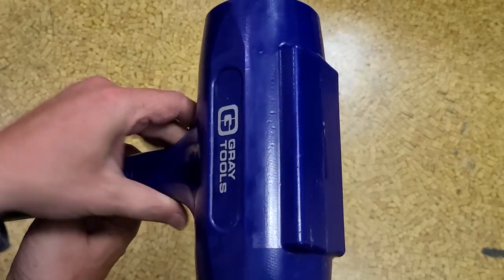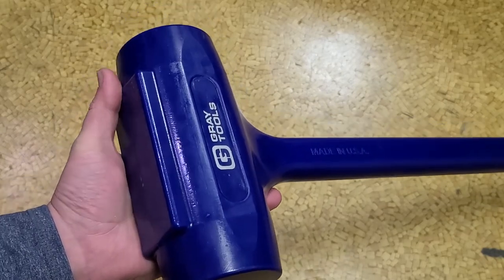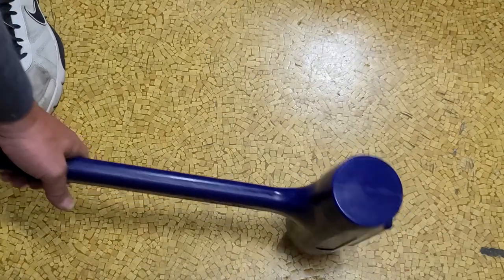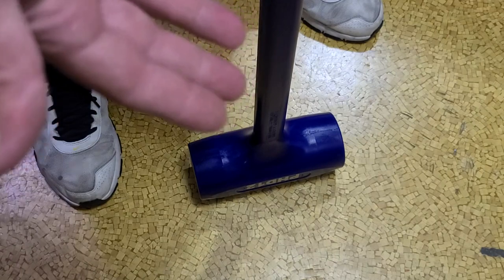Gray Tools Canada 12 Lbs 36" Dead Blow Hammer Review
This is a made in USA hammer and is pretty nice quality and is a large and heavy dead blow hammer which has a surprising number of uses from construction and heavy equipment to remove stubborn truck tires that are stuck on the hub.